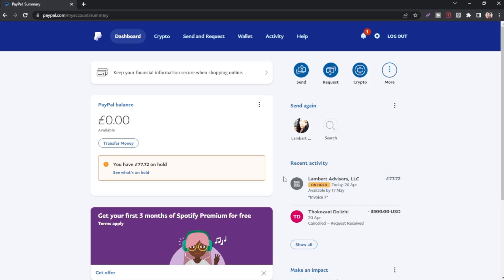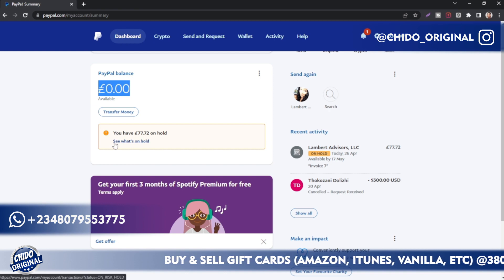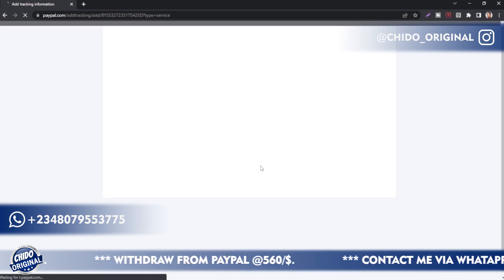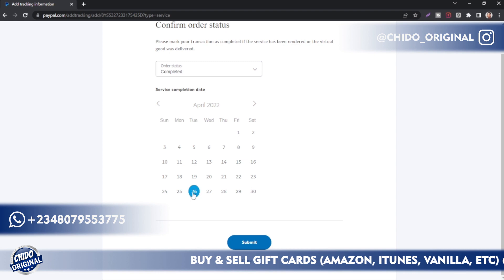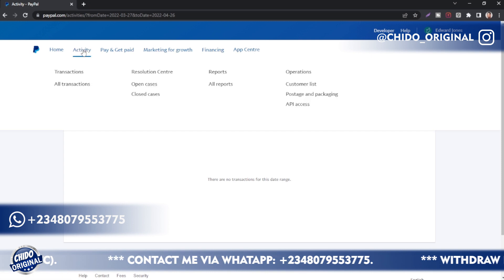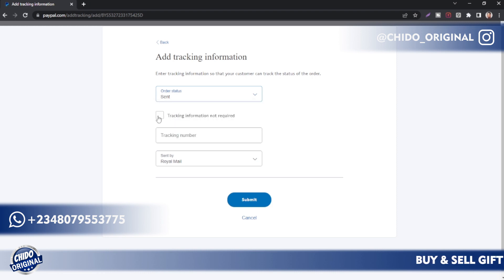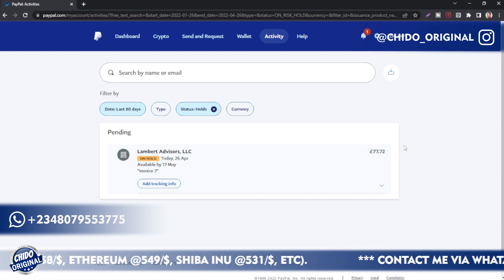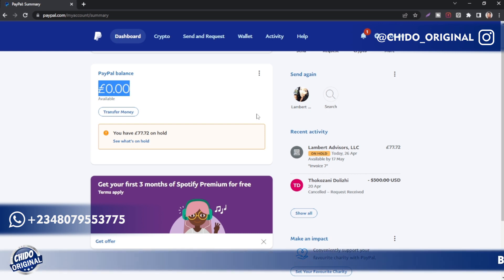PayPal - How to GET MONEY Sooner (PayPal HOLD SOLUTION)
In this video, You will learn how to get your money sooner on PayPal hold successfully.